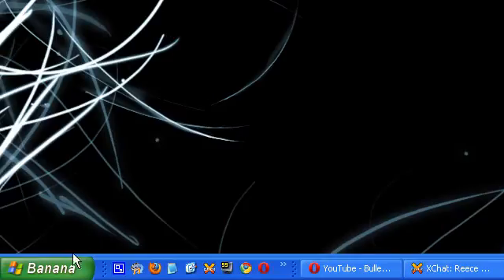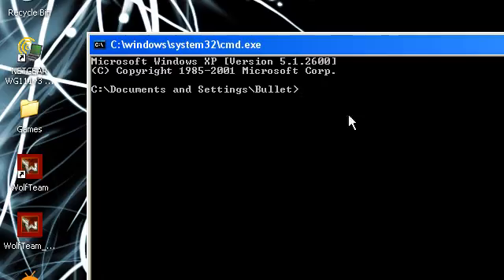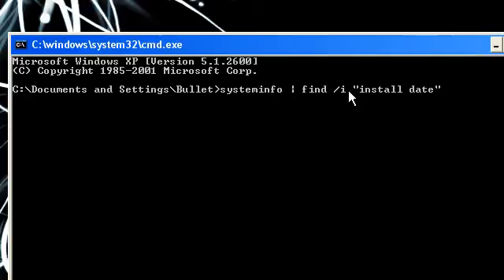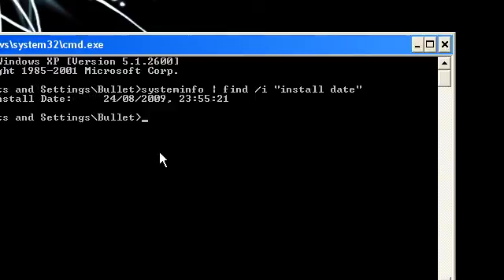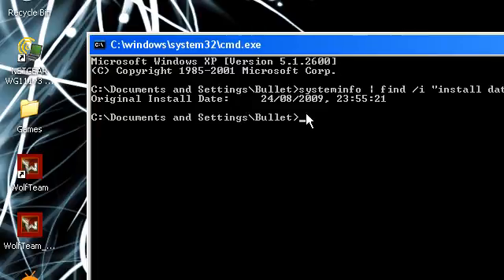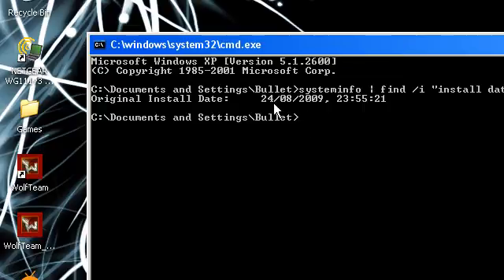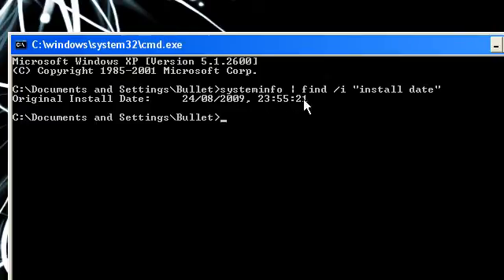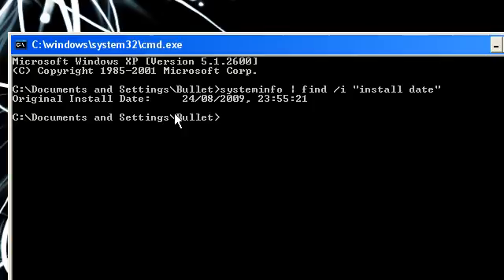CMD: How to find your Original OS's install date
You Need To Be Running XP PRO.

This video I show you how to look up your OS's original install date. XP Pro.

Text you need to use: systeminfo | find /i "install date"